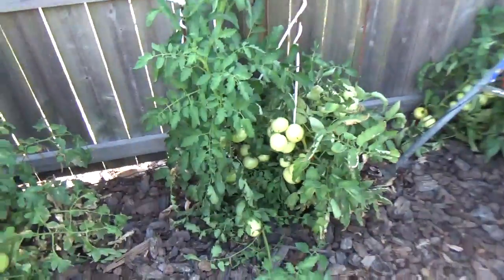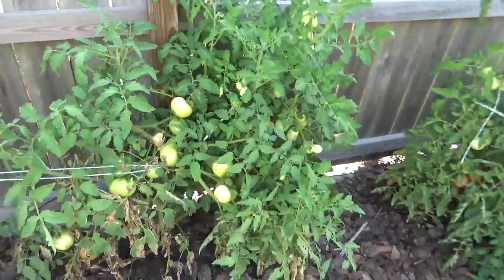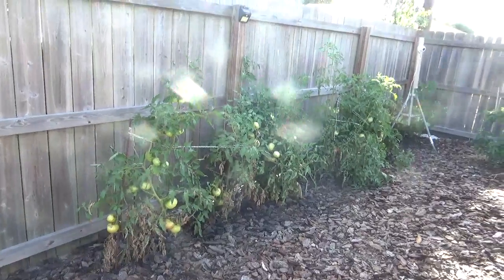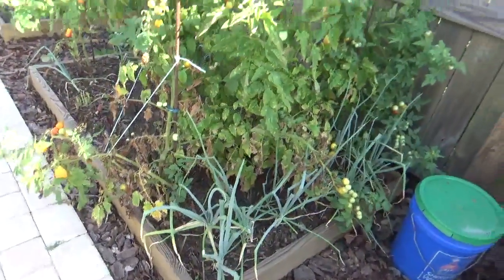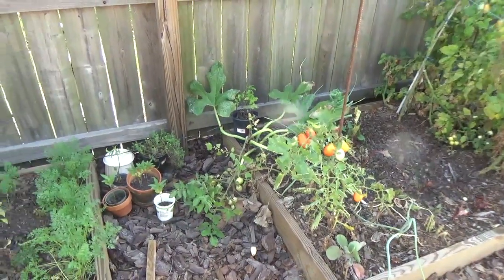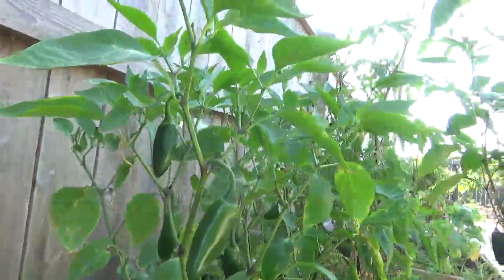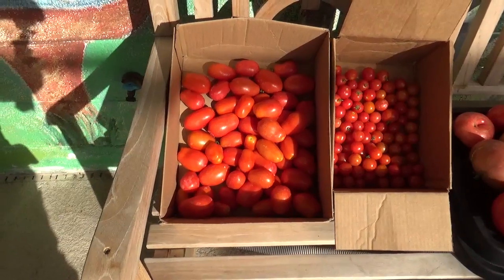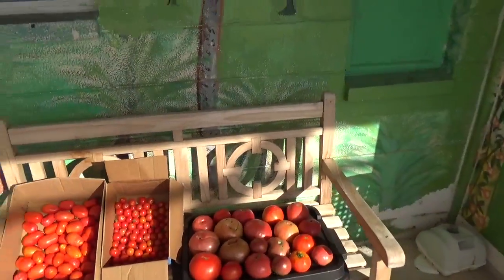Garden update Tomato harvest and Backyard edibles.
Just an update on what we're growing and harvesting in our raised beds and fence row.